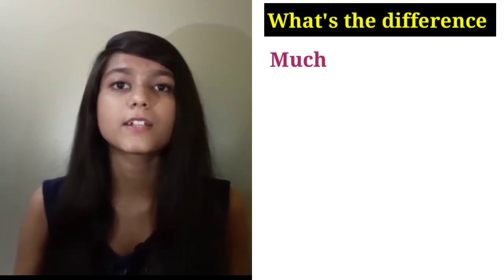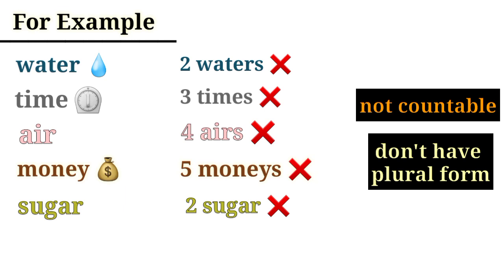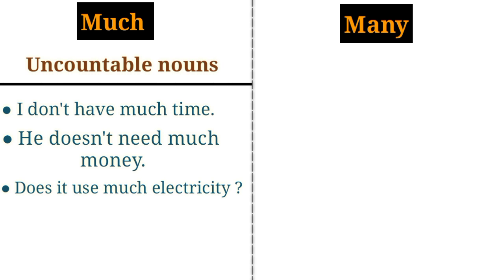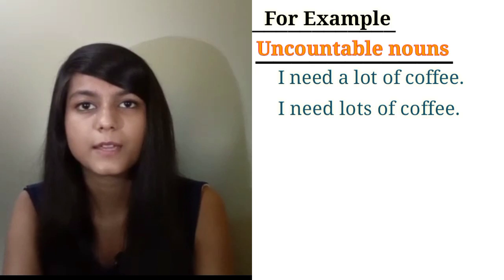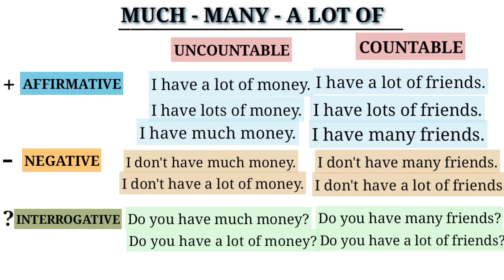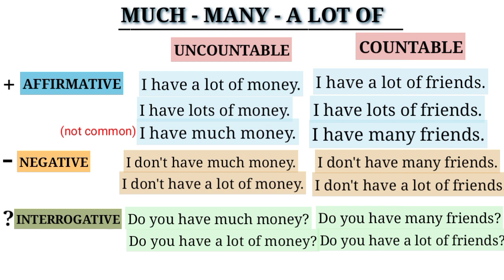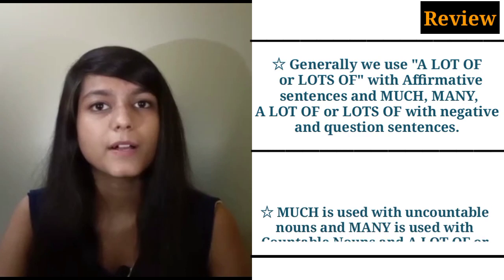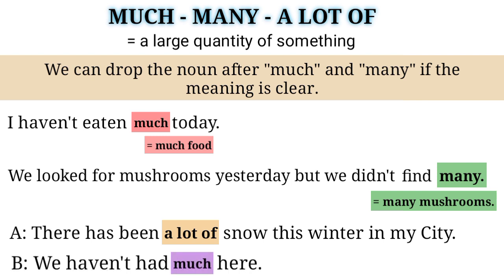"Much vs Many vs A Lot of - English Grammar Lesson"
In this video, we will be discussing the differences between much, many, a lot of, and lots of. These words are commonly used in English, but they can be confusing for learners because they have similar meanings. We will cover the rules and usage of each word, so you can understand how to use them correctly in your sentences. Whether you're a beginner or an advanced learner, this video will help you improve your English grammar and vocabulary skills. So, let's get started and clear the confusion between much, many, a lot of, and lots of!
I would love to reply that and thanks for your precious view.
Here are the chapters:
0:00 Intro
0:42 Difference between Much and Many
1:00 Uncountable Nouns
1:52 Countable Nouns
2:17 Examples of Much and Many
3:21 A lot of / Lots of
4:50 Summary Chart
6:15 General Rule
6:41 Bonus Points
7:35 Let's Practice